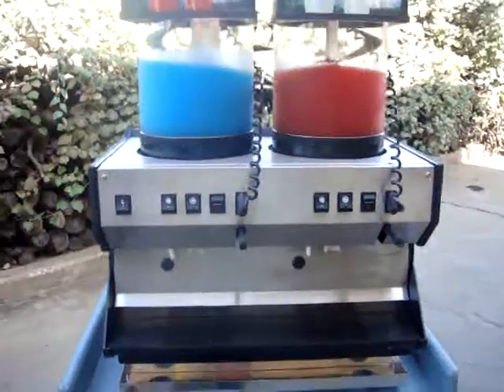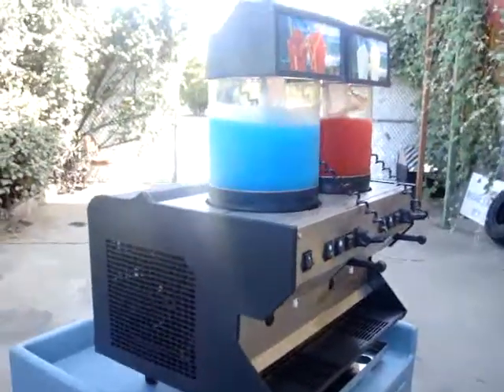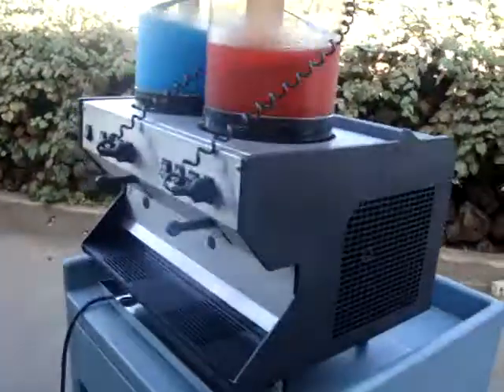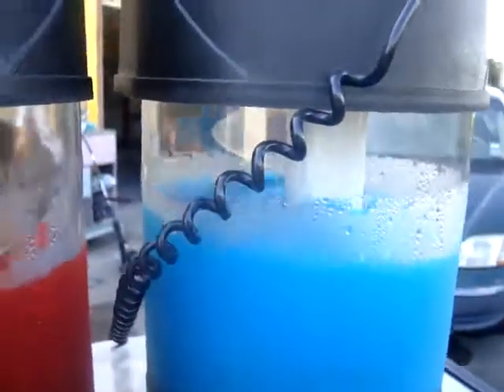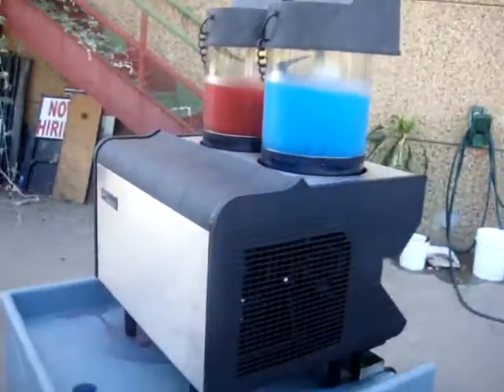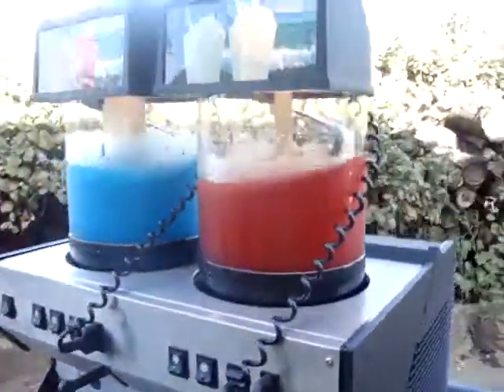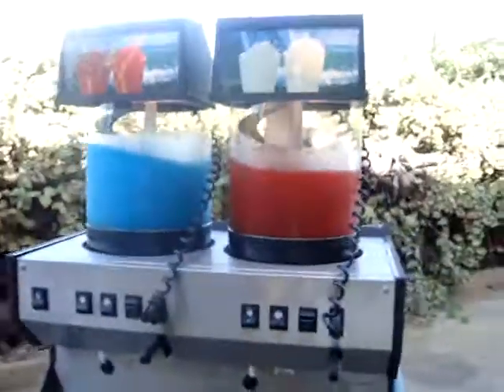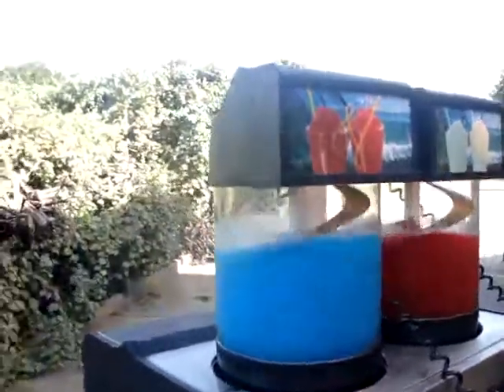CAB Retro Granita Machine